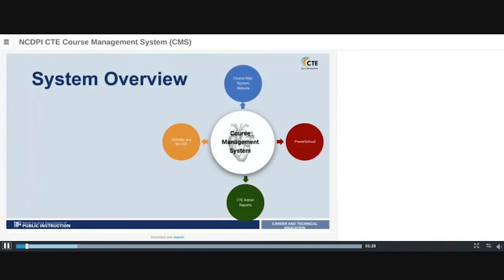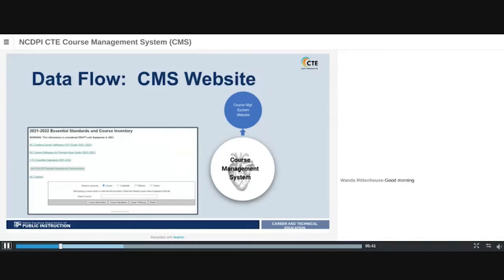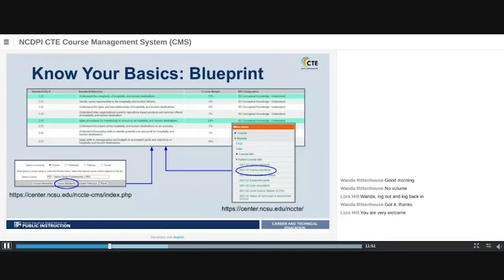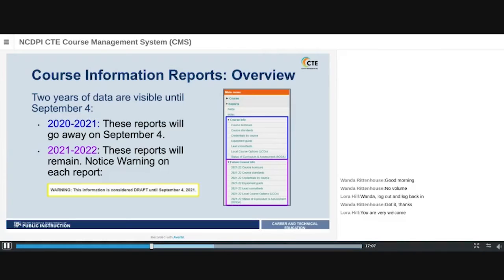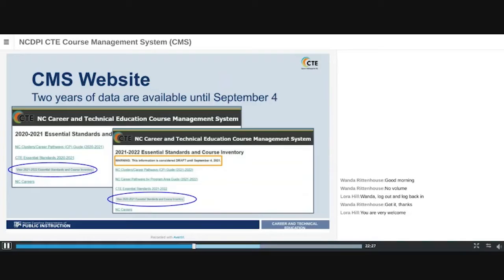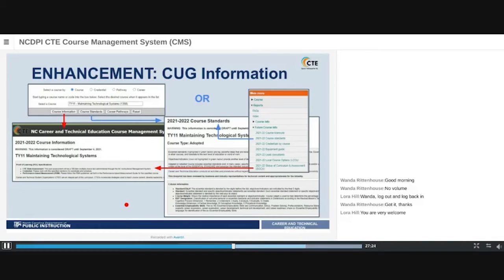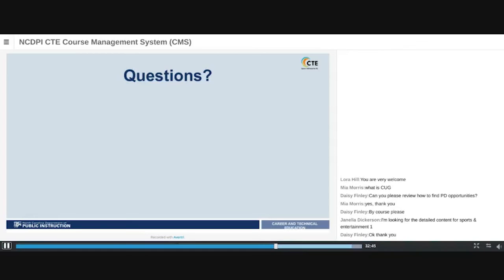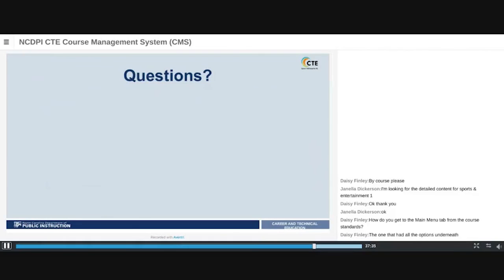NCDPI Course Management System CMS Recording 2021 08 02 at 08 37 GMT 7